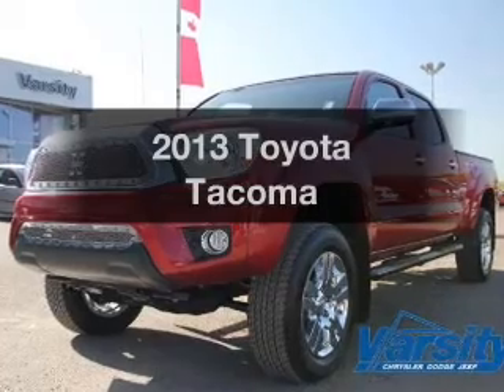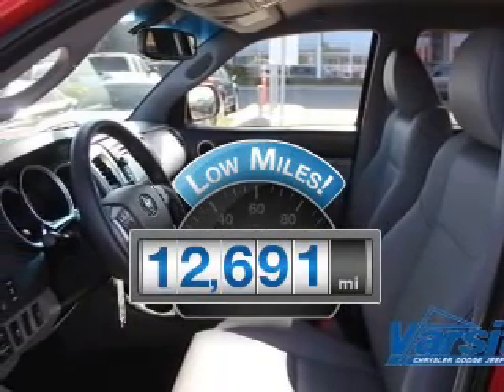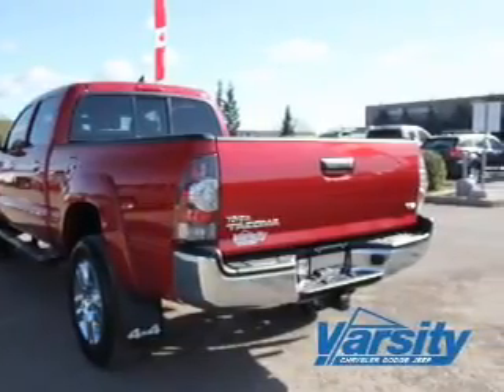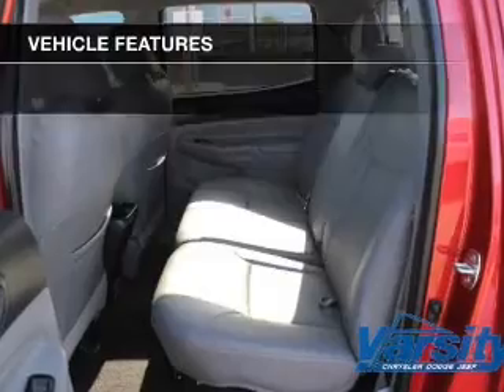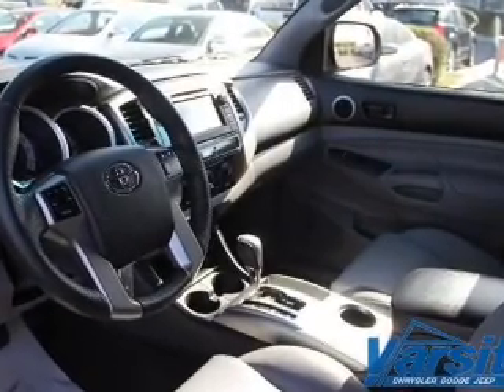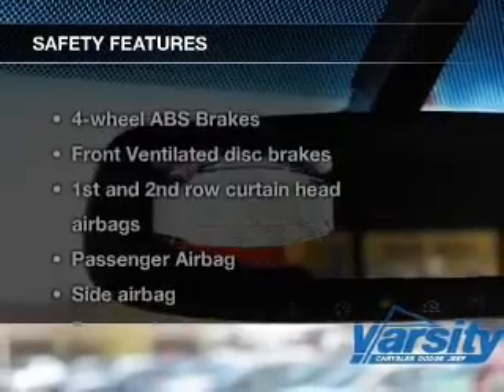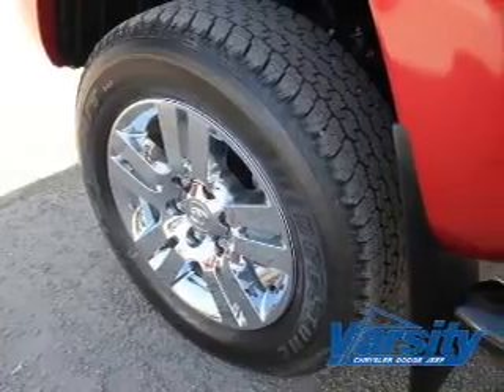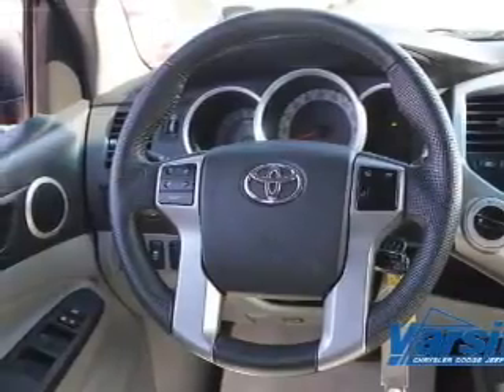2013 Toyota Tacoma - Calgary AB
Phone:
Year: 2013
Make: Toyota
Model: Tacoma
Trim:
Engine: 4.0 liter 6 cylinder 24 valve
Transmission: 5-Speed Automatic
Color: Red
Mileage: 12691
Address:
665 Goddard Ave NE